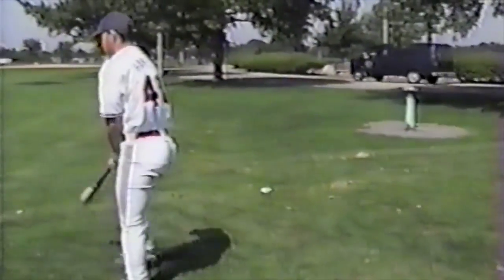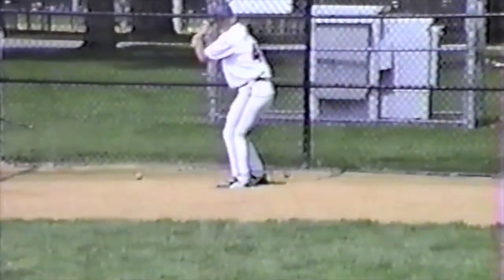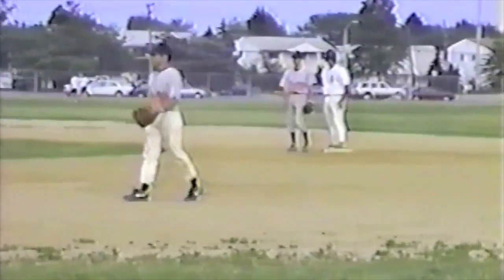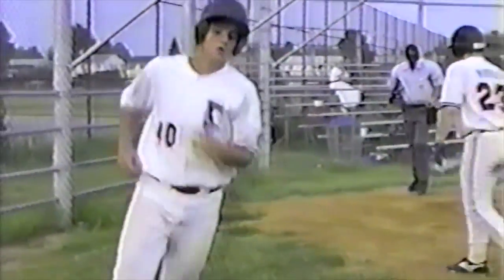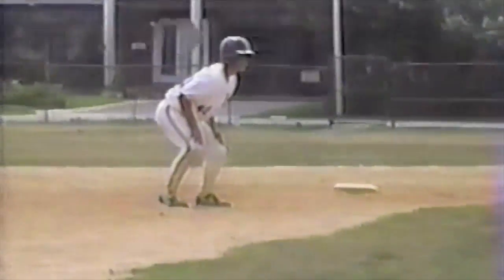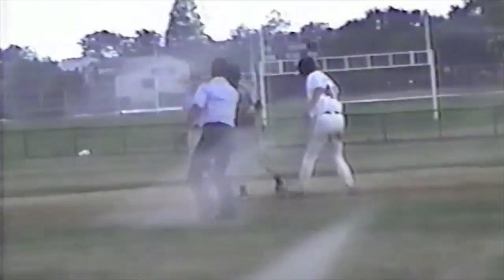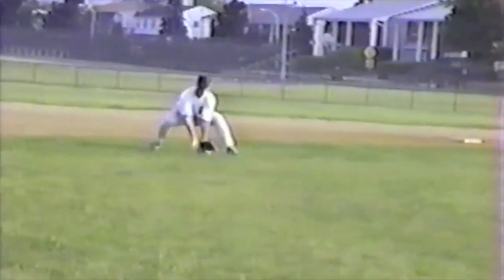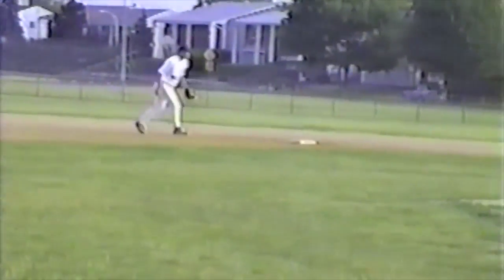Zack Hample playing high school baseball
Here's some old footage from the 1990s with new commentary -- a demo tape of me as a high school baseball player. The point was to send this to college coaches and find a place to play.

I ended up attending Guilford College in Greensboro, North Carolina, which had a Division III baseball program. The coach there never saw this tape (which is probably a good thing). I walked on as a freshman, barely got a chance to play, went 6-for-14, and quit after that season.

I miss it like crazy and often have dreams at night that I'm still on a team . . . somewhere.